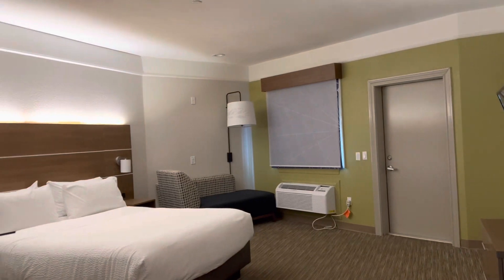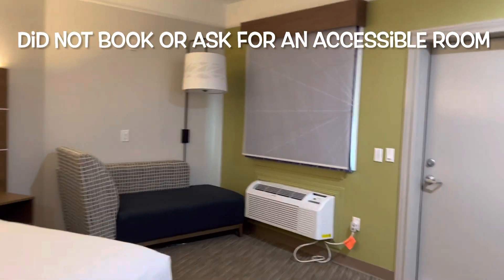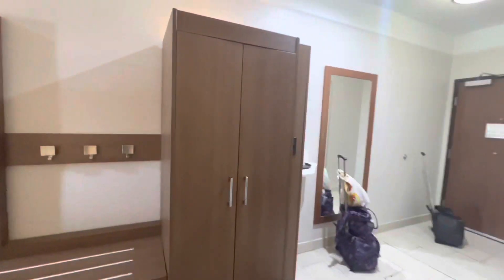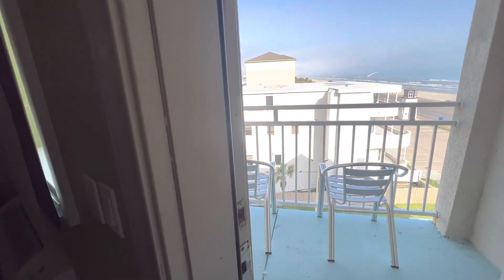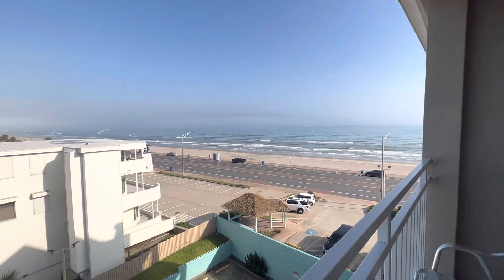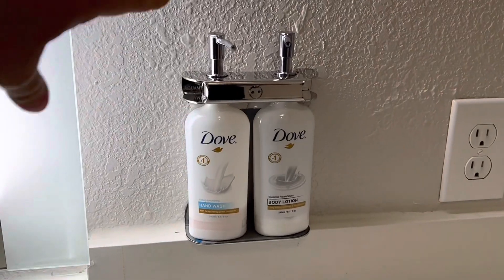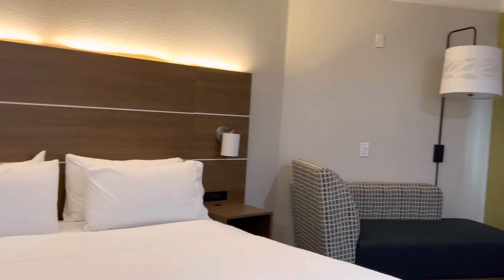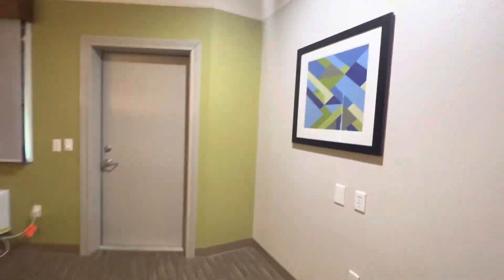Holiday Inn Express & Suites Galveston Tx Accessible Room review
Stayed at the Holiday Inn express & suites west Seawall.  8628 Seawall Blvd.  We booked with points for a standard room and was given an accessible room.  We did try and change but this was the room they assigned.  Hopefully this helps someone.

About Jim & Val:  Jim is a disabled veteran and Val has a small online store she's been been selling on for over 20+ yrs.  We are not travel agents and aren't going to try and sell too a trip :) we just like sharing places and things we have done.

The past 10 years we have made travel a top priority.  Traveling, cruising and going on as many adventures as we possibly can.  Been to Puerto Rico, Netherlands, Belgium, Mexico, all over the US…. So many places.

Now empty nesters we have more time to go on new adventures.  Last couple trips have been a lot of cruises, but we do a lot of road trips and regular travel as well.  Can't wait to share these adventures with everyone!